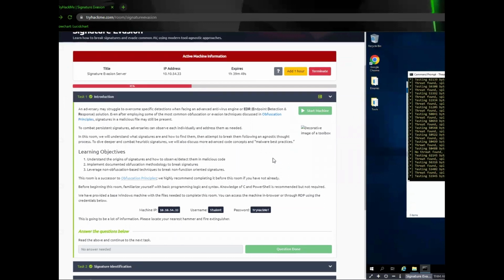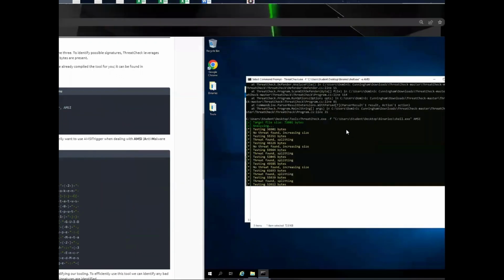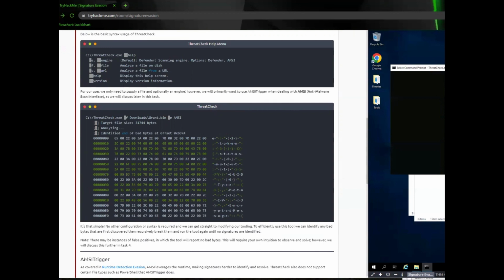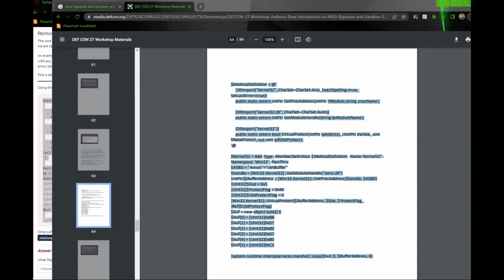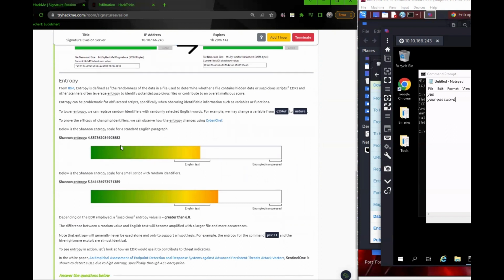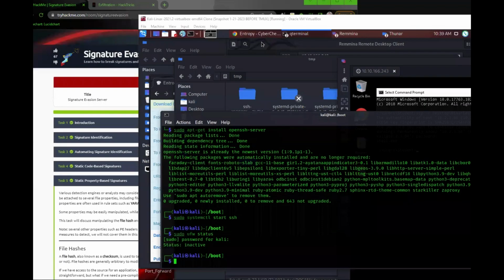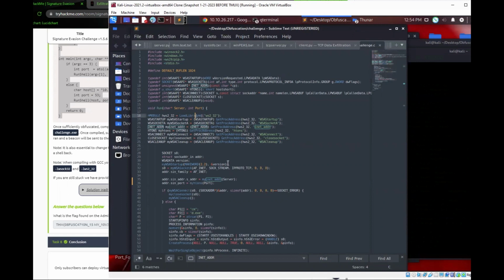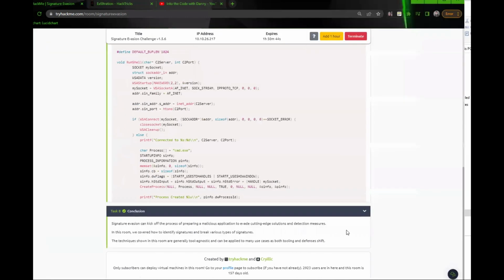TRYHACKME Signature Evasion ALL TASK AND FLAGS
Task, scripts, and flags in  comment section due to description character limit.